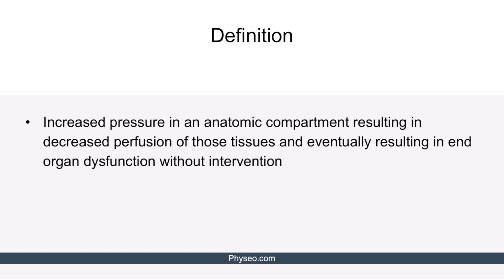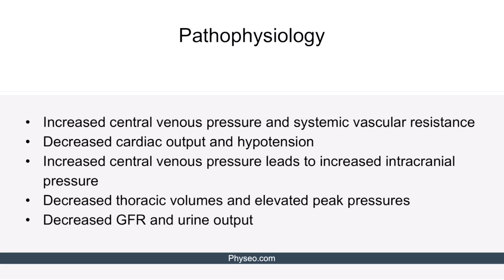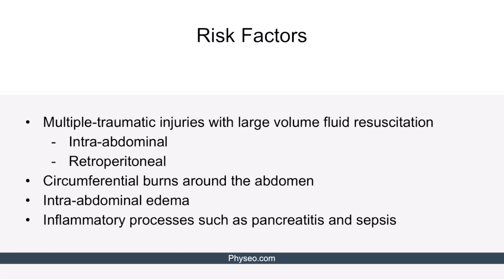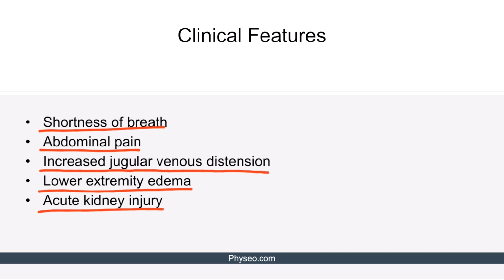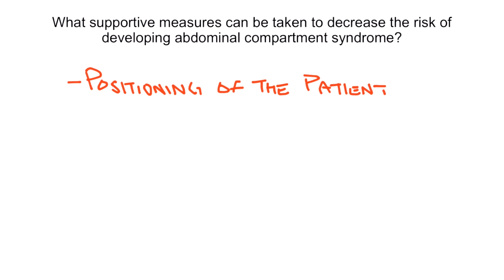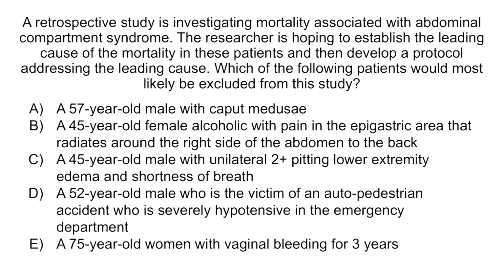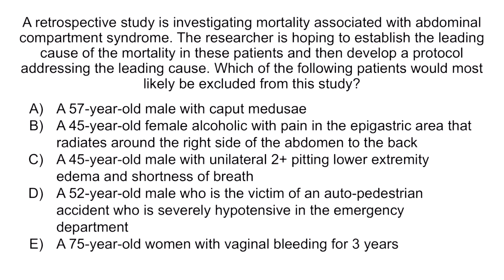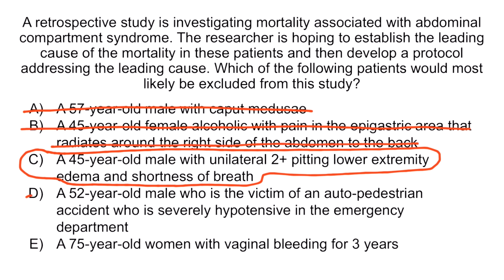Abdominal Compartment Syndrome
definition of abdominal compartment syndrome.

differential diagnosis of abdominal compartment syndrome X